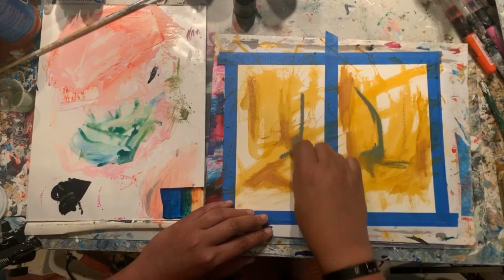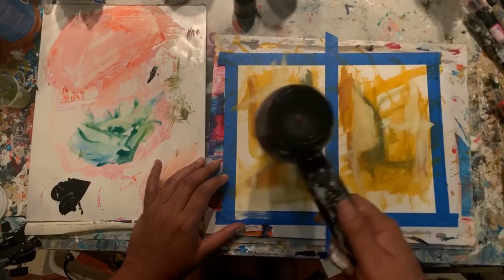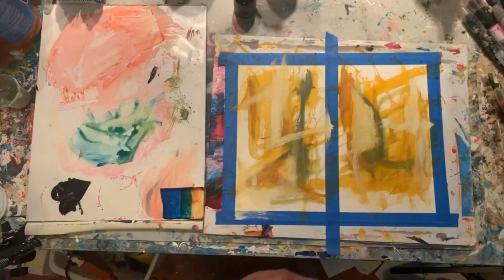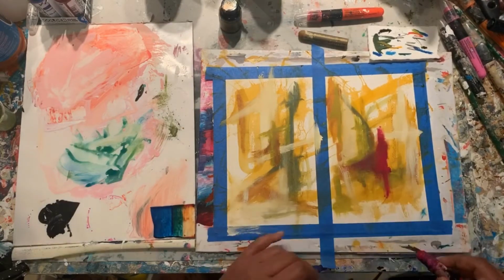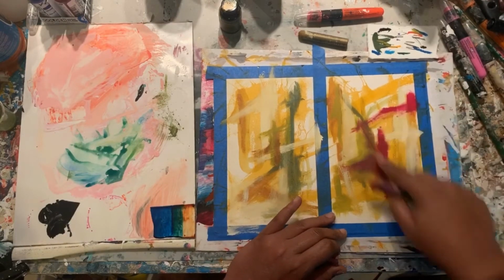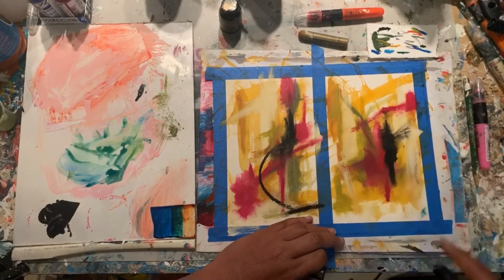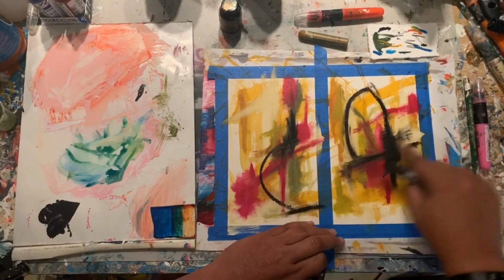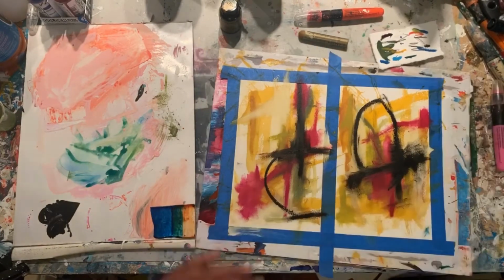Cold Wax Medium Oil Painting Tutorial 30 Days of Art Day 21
Cold Wax Medium Oil Painting tutorial I am using Gamblin cold wax, Mungyo oil pastels and Williamsburg oil paint to create works on Arches paper. Using cold wax makes the oil paint more pliable and allows me to work in layers to develop the oil paintng. The cold wax also speeds up the drying time a bit. I love creating layers and excavating, scraping back into those layers to reveal colors beneath.

Materials:

- Mungyo Oil Pastels
- Mirabu Art Crayons
- Permapaque Marker
- Arches Oil Paper
- Gamblin Cold Wax
- Williamsburg Oil Paint

Trina Baker is a participant in the Amazon Services LLC Associates Program, an affiliate advertising program designed to provide a means for sites to earn advertising fees by advertising and linking to amazon.com. I may earn a small commission for my endorsement, recommendation, testimonial, and/or link to any products or services from this website